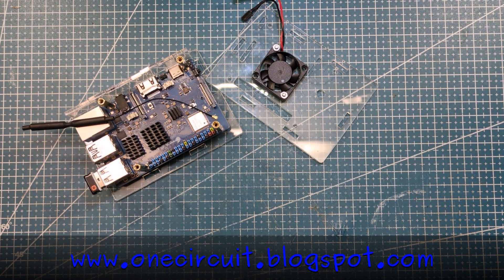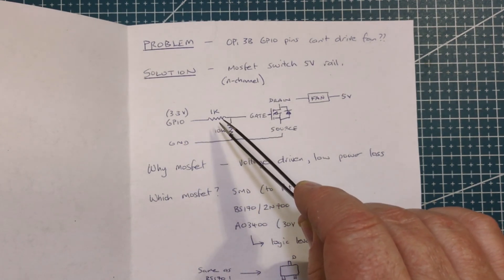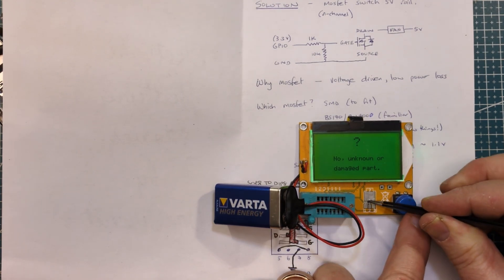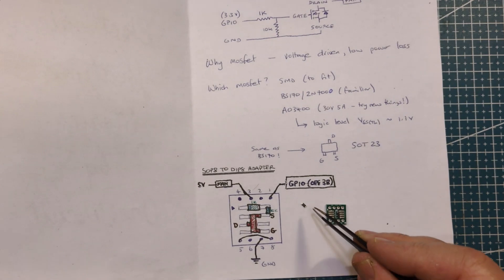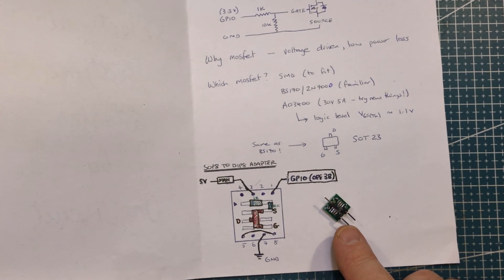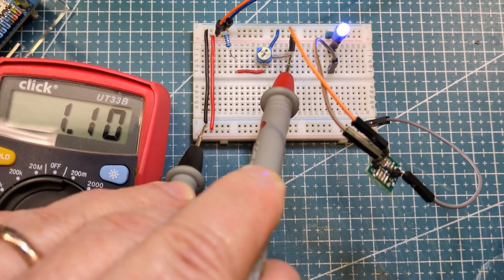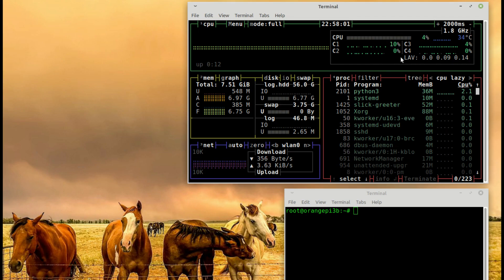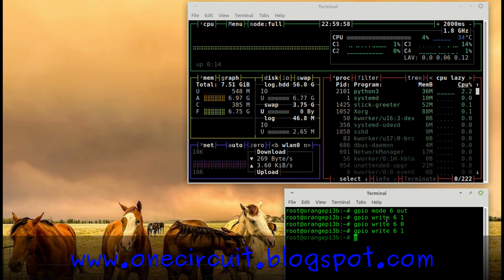AO3400 Super Transistor!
Each video I will grab a random electronic component from the vault and build a circuit - this week I look at a little SMD Mosfet Transistor that can apparently handle 30V and 5A??